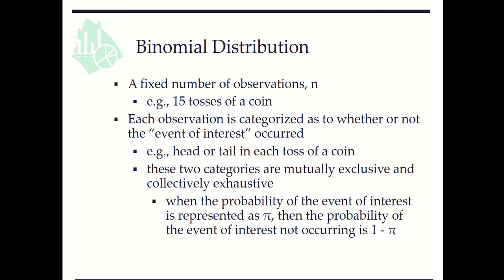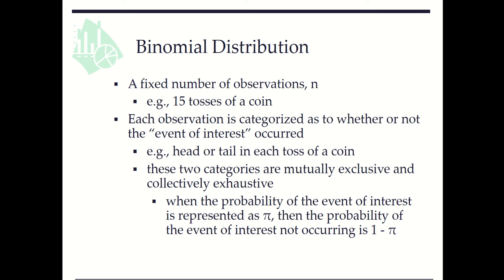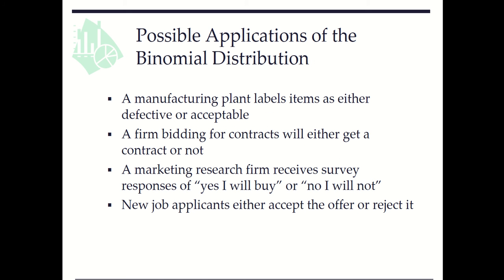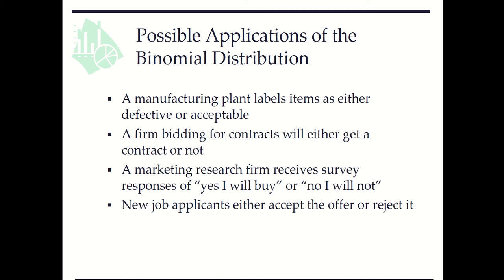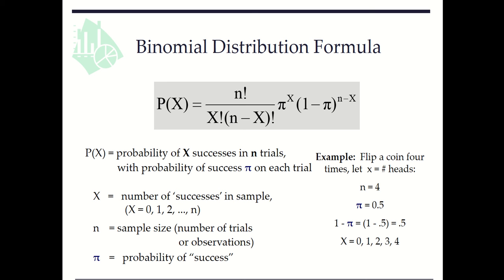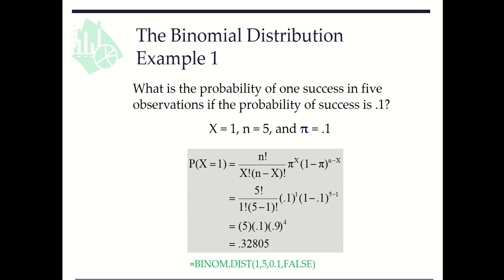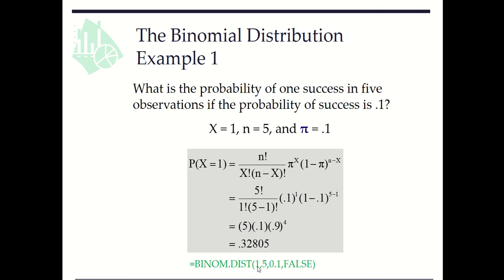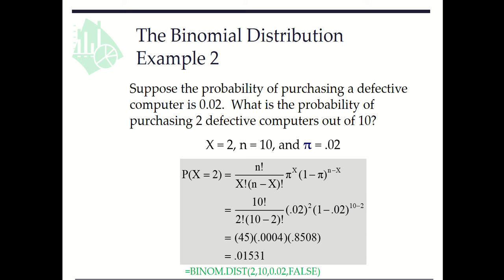Introduction to Binomial Distribution